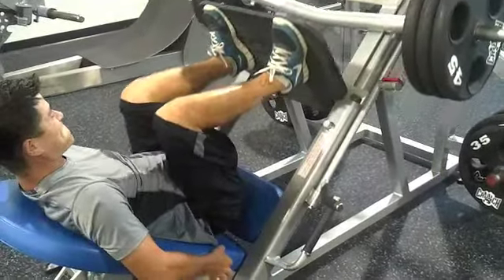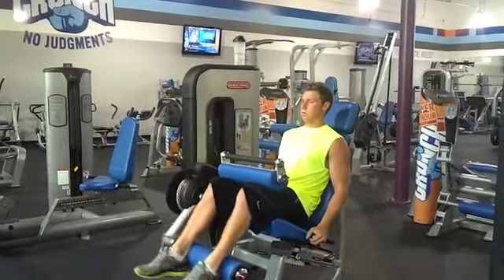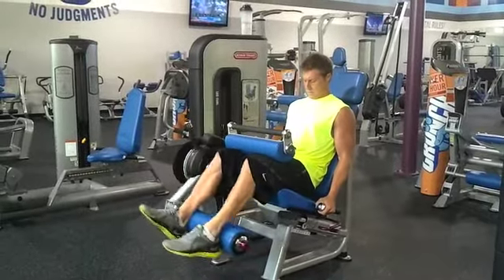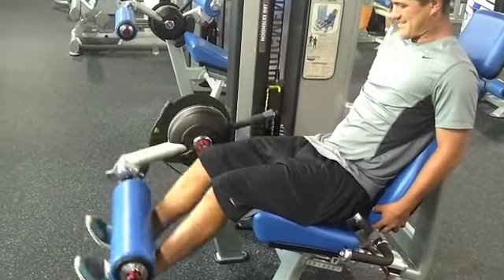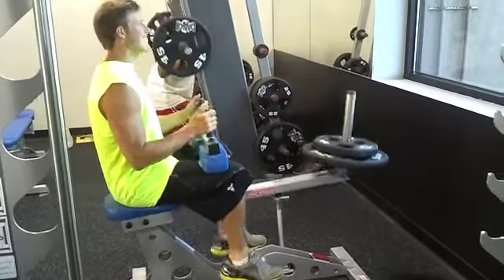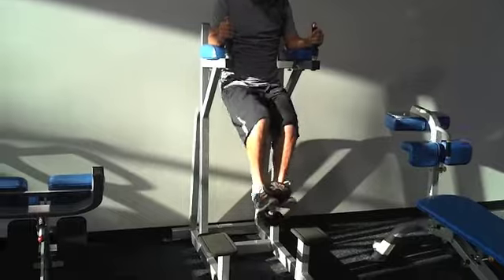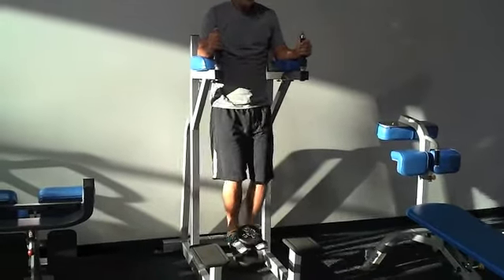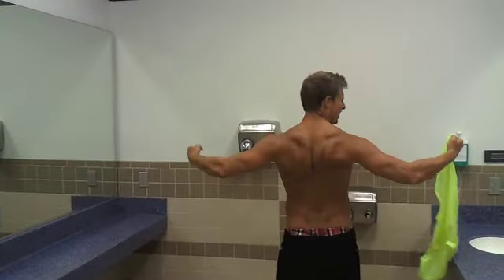Leg and Abs Routine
Our first leg and ab routine on the twinmuscletransformation (TMT)...